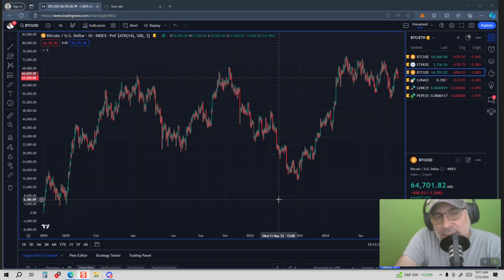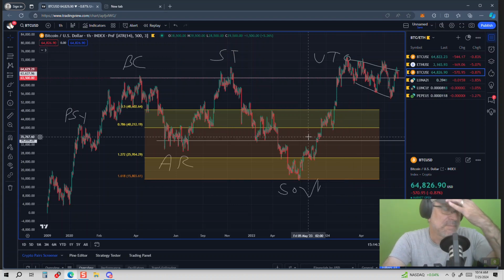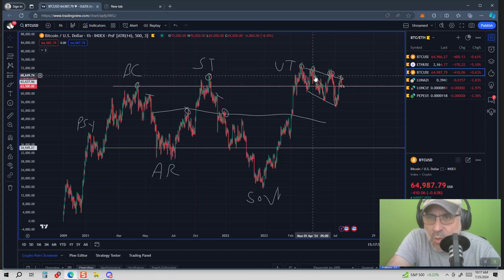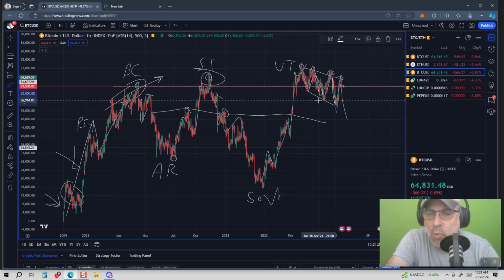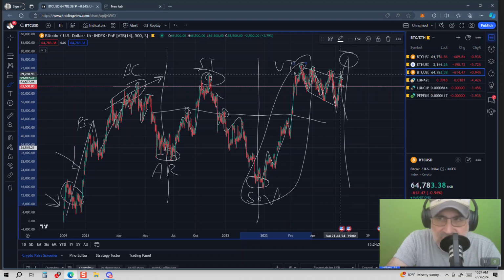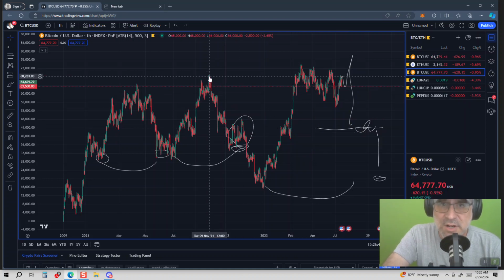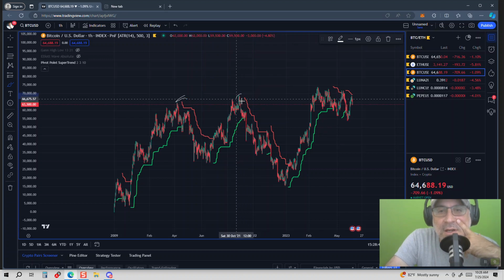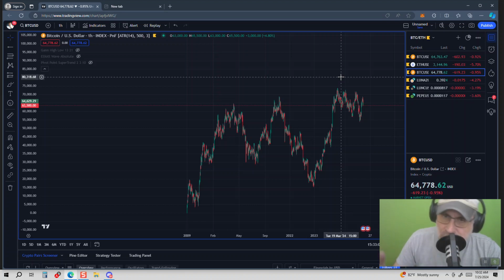Bitcoin: Macro P&F Wyckoff Analysis 2020-2024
Some thoughts on a macro point and figure chart for BTC merged with Wyckoff event designations.